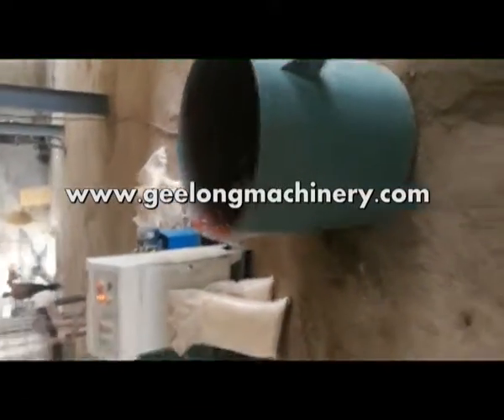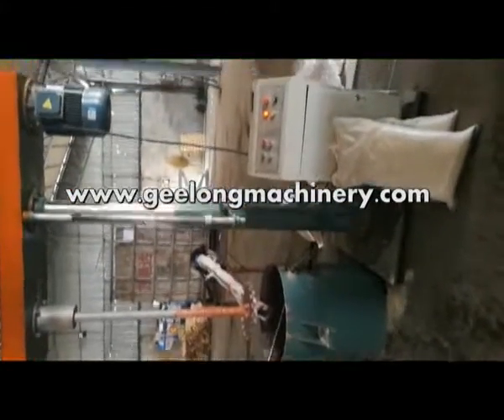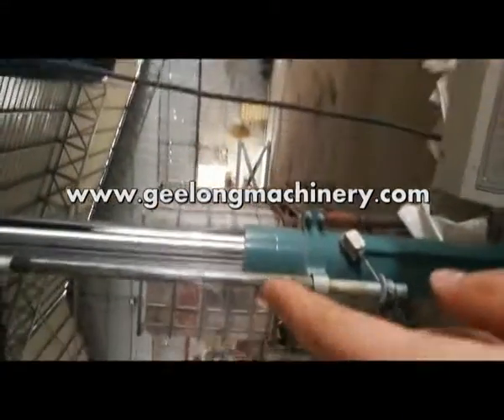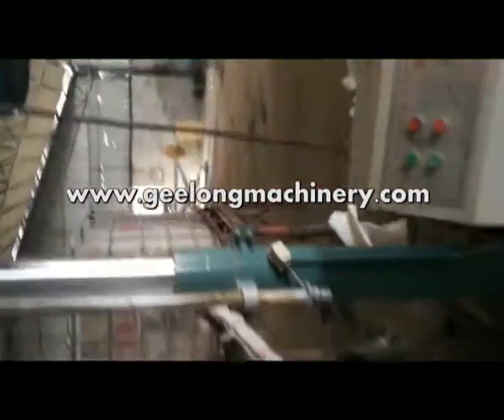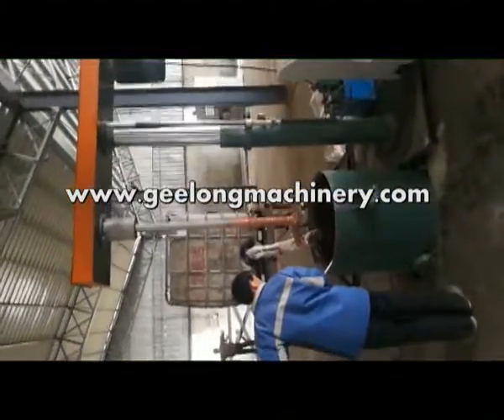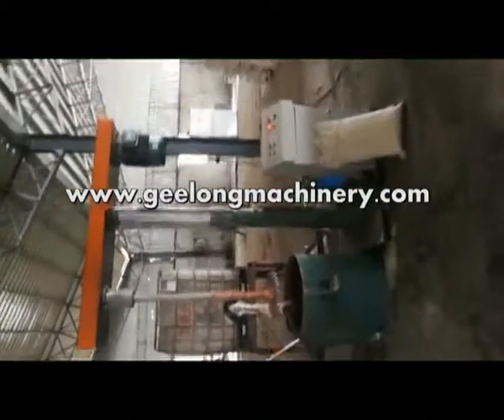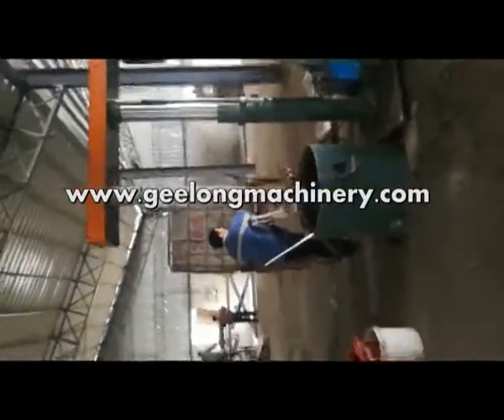High speed glue mixer machine, plywood making machine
This is Jack Lee from China geelong machinery manufacture company limited, and we produce and sell plywood glue mixer machine, if u are needing our machine for uf glue mixing, please feel free to let me know, my email is 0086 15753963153